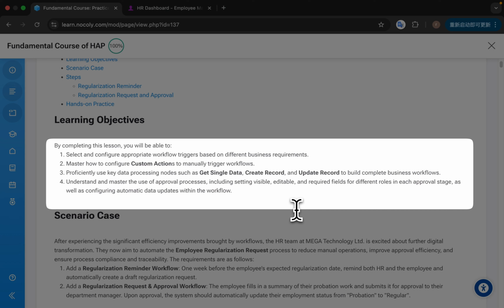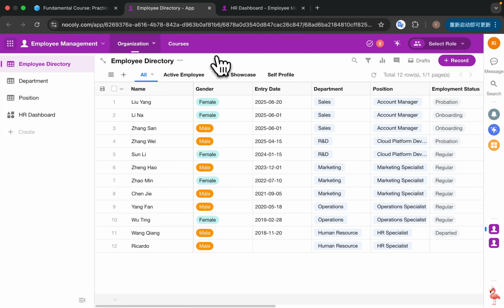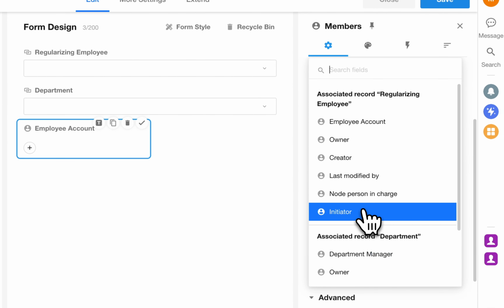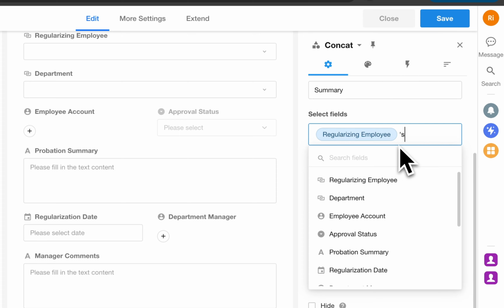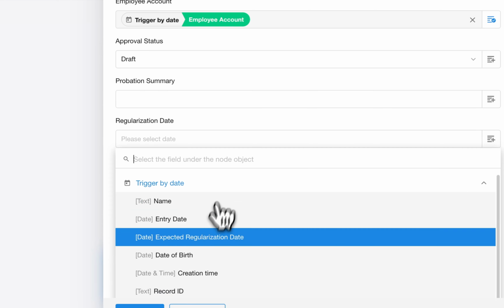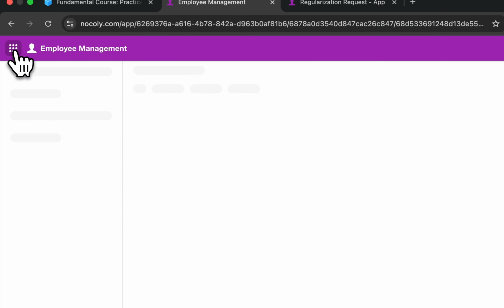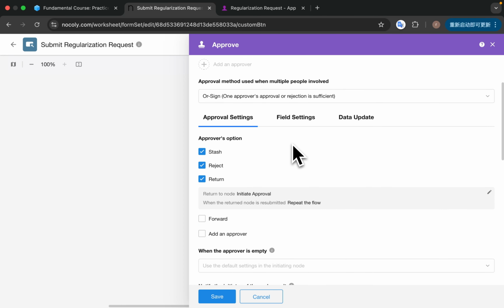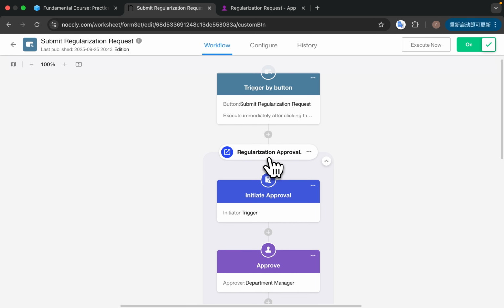8 Custom Action and Approval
Learn how to use Custom Actions and Approval in HAP to build smarter workflows. We’ll cover triggers, data nodes, and role-based approvals through an HR regularization case at MEGA Technology Ltd.